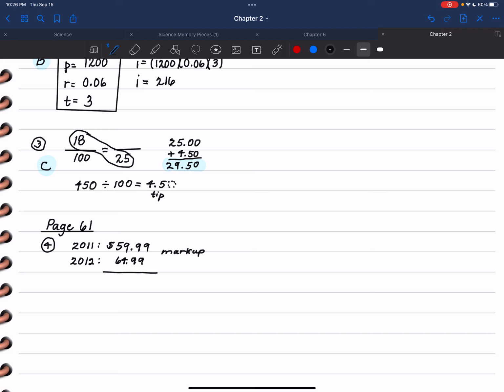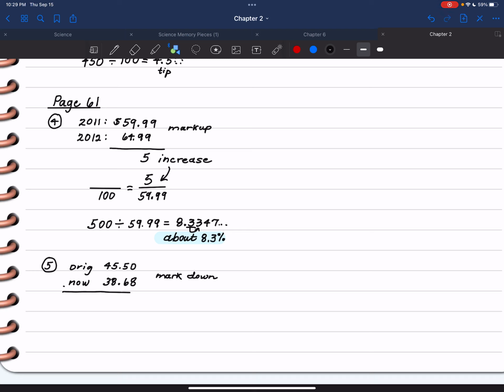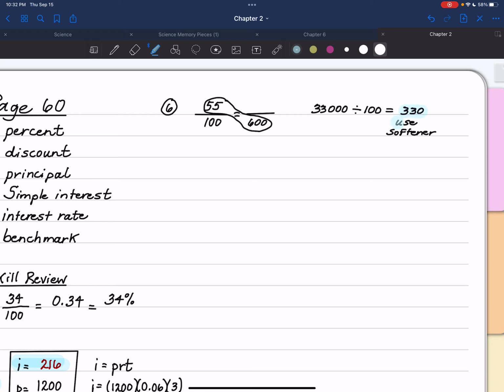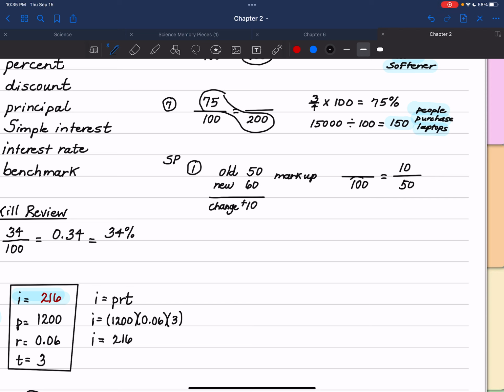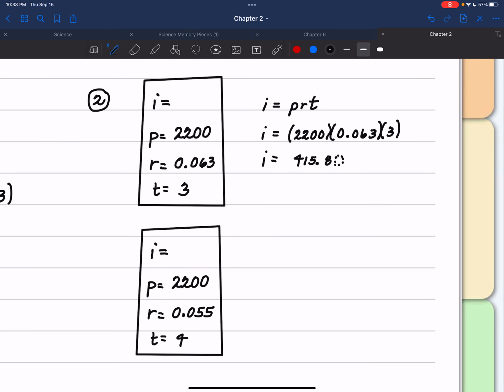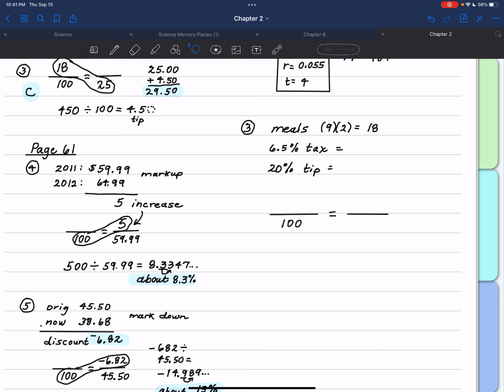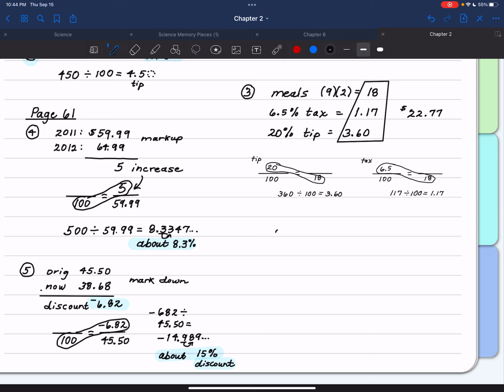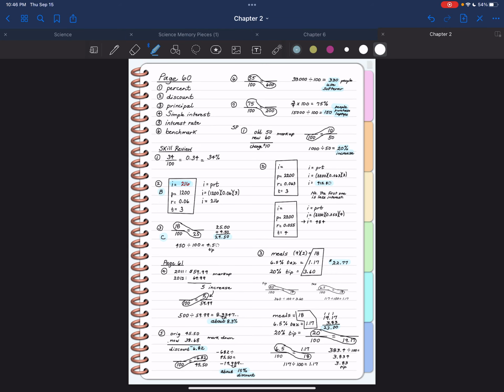Text 61, Problems 4- SP3